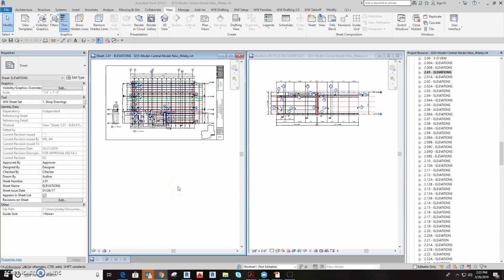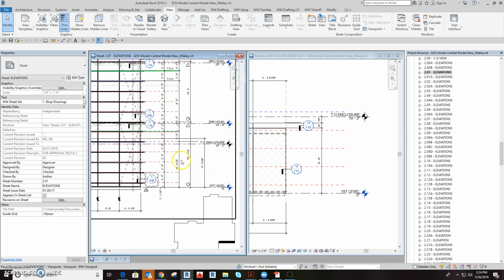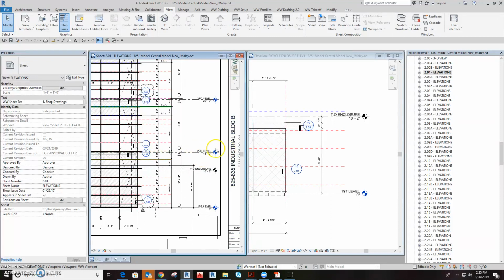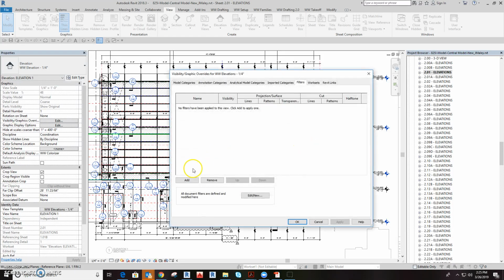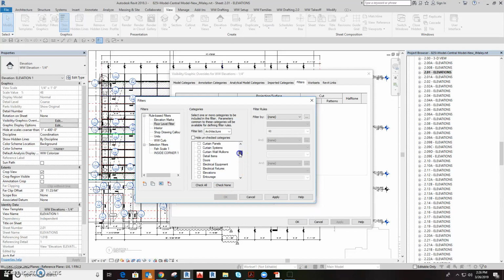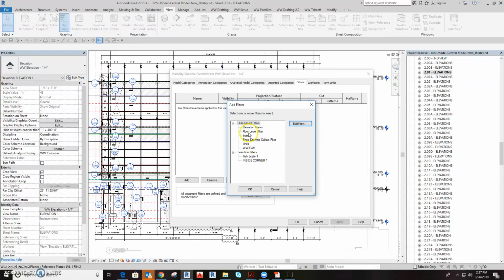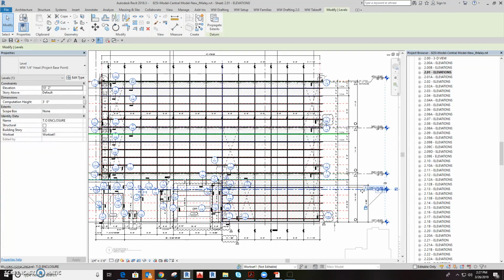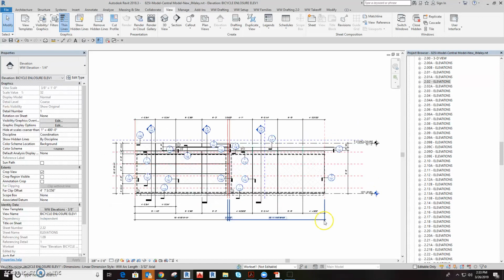Hiding Levels with Filters -jmaley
How to hide levels on elevations in revit using filters